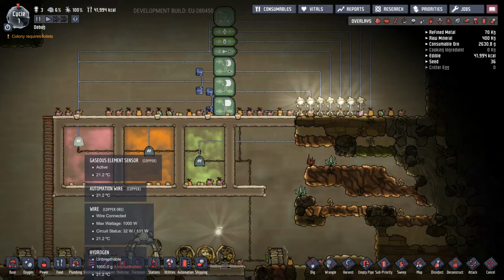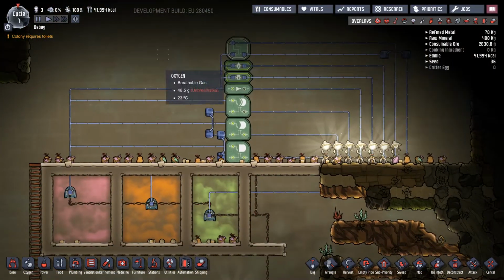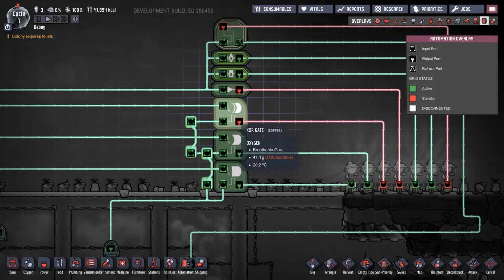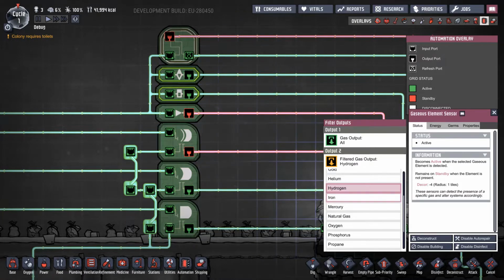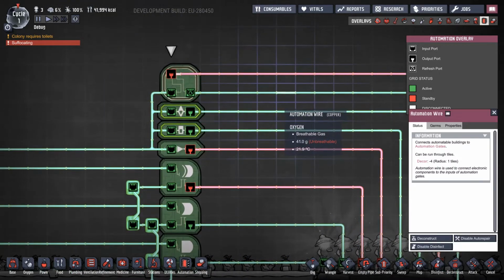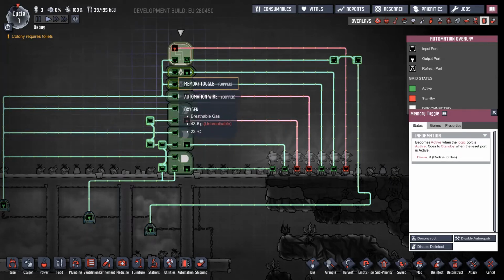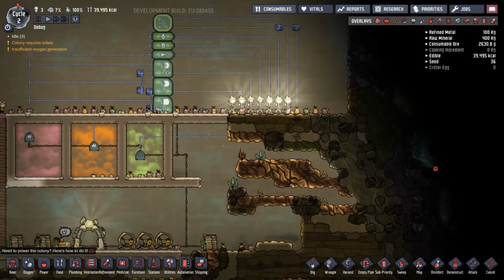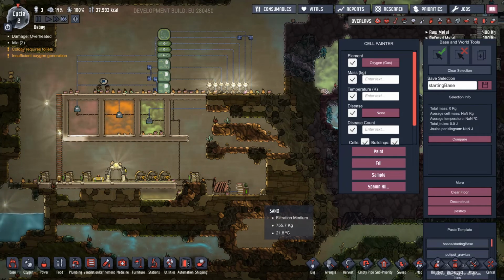#18 Oxygen Not Included - Automation Guide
I have finally taken the time to create an automation tutorial for Oxygen Not Included. Hope that helps you understand how logic gates work and give you ideas on how to use the rich automation feature in your games.